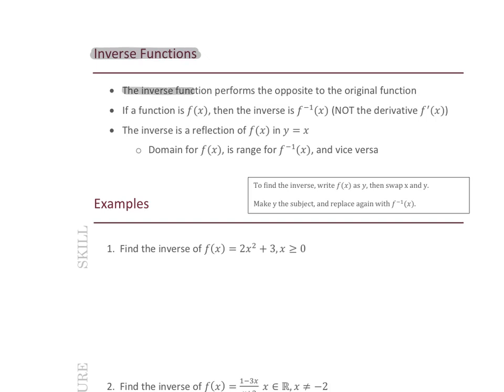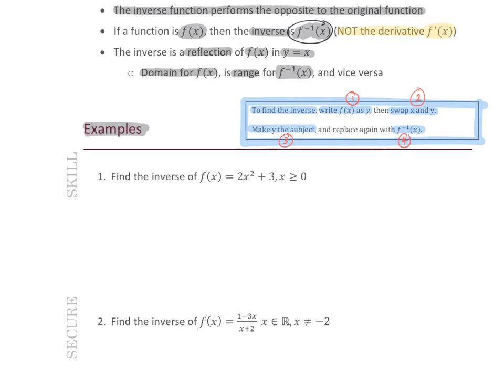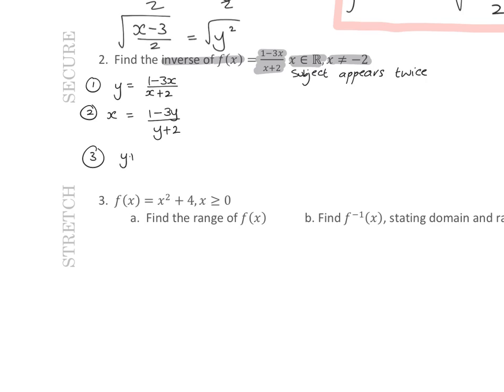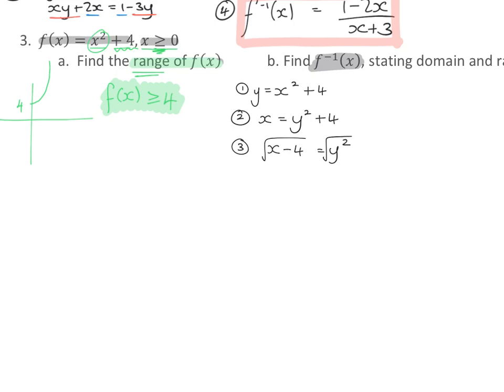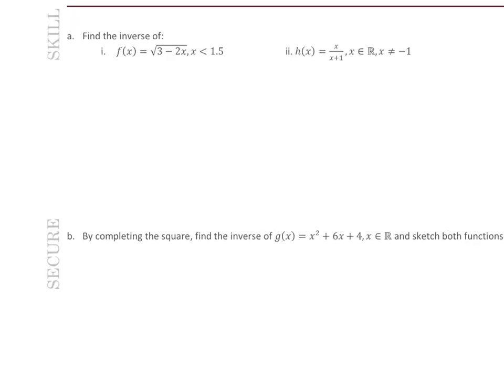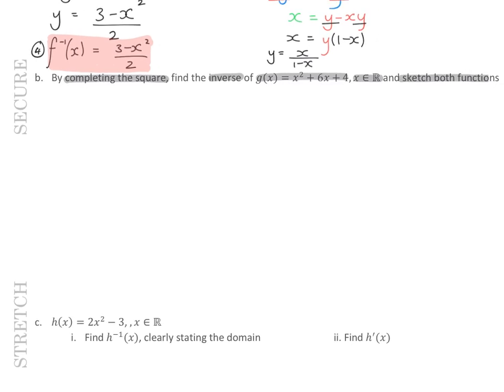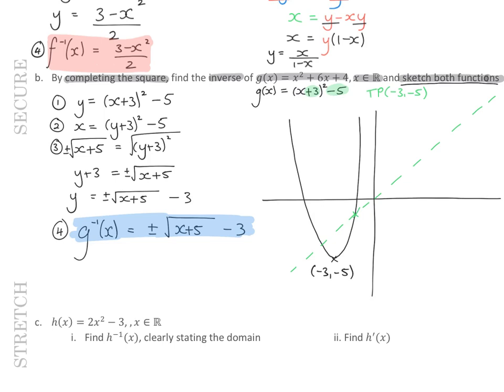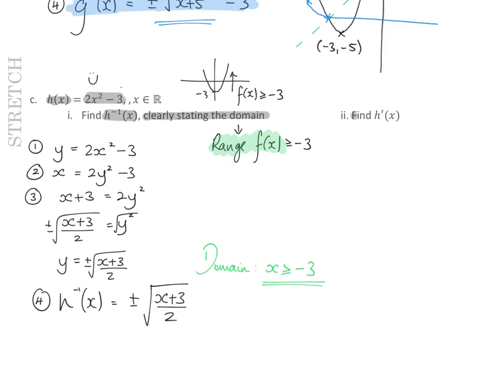Lower 6th NEP Inverse Functions Tutorial.mp4